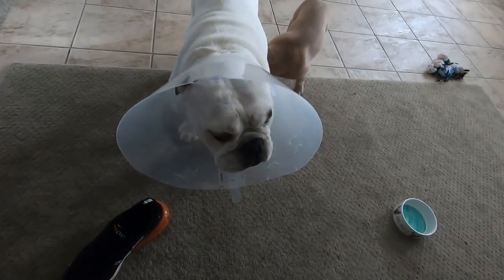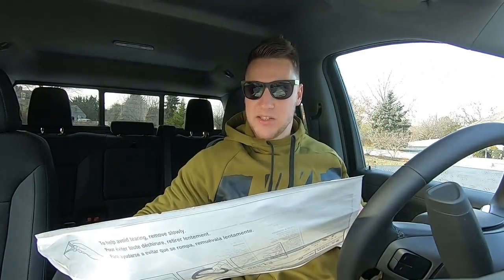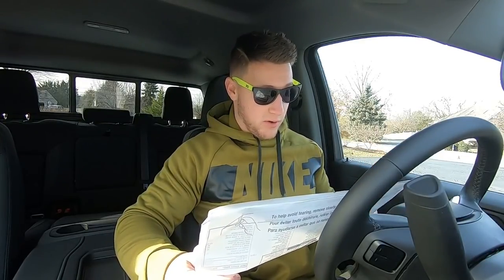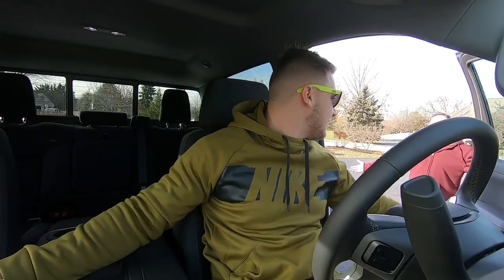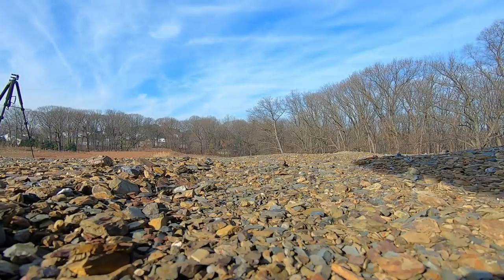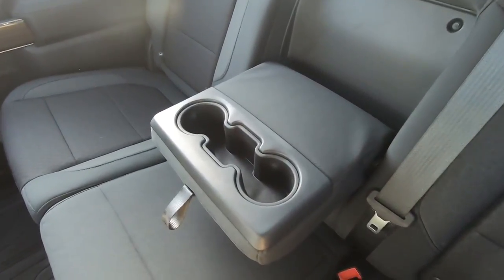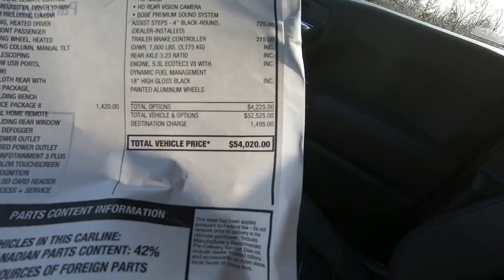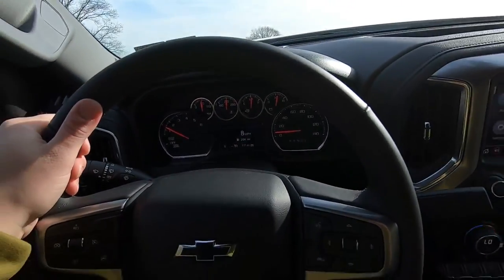Did Chevy FINALLY Convince Me to Buy a 2020 Trail Boss???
Huge thanks to Whitmoyer Chevy!